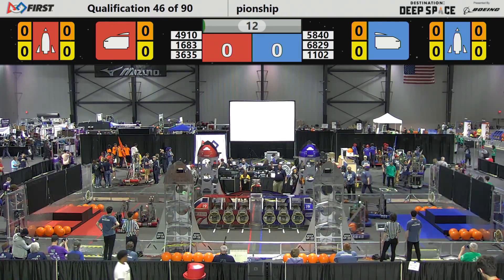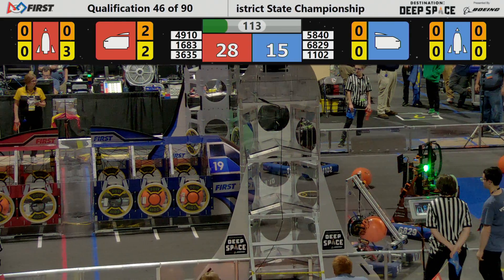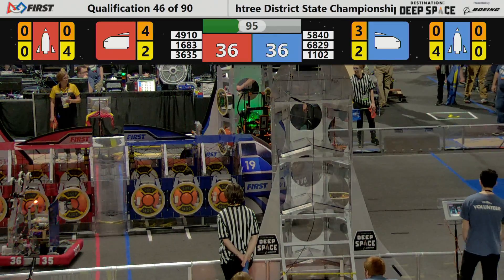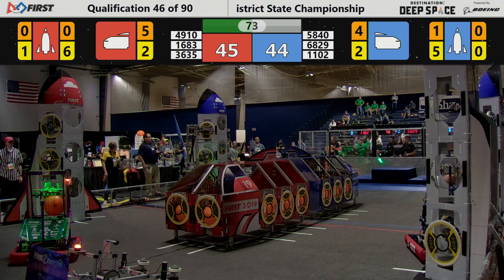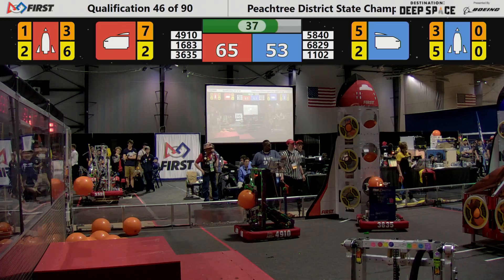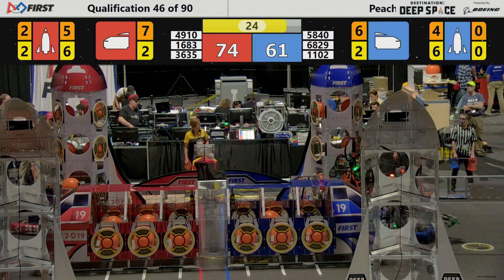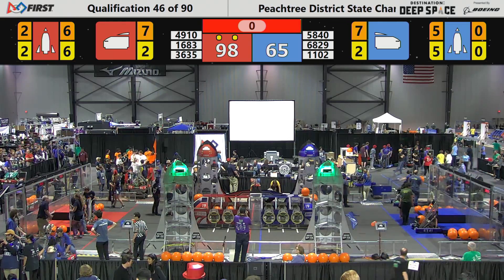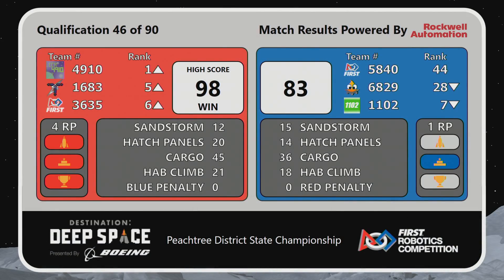2019 PCH District Championship - Qualification Match 46